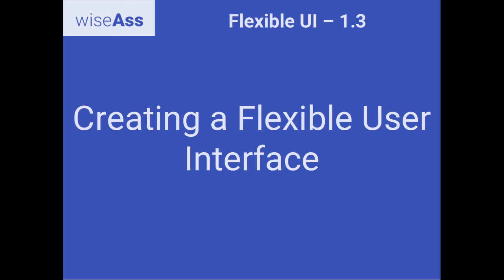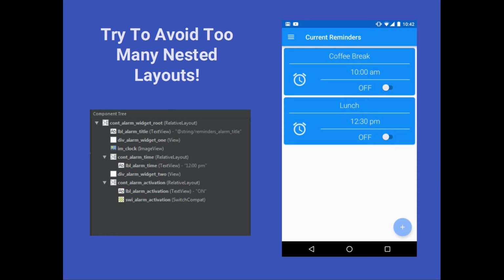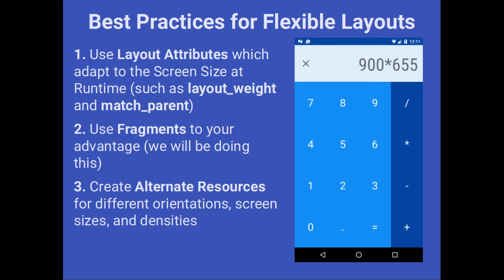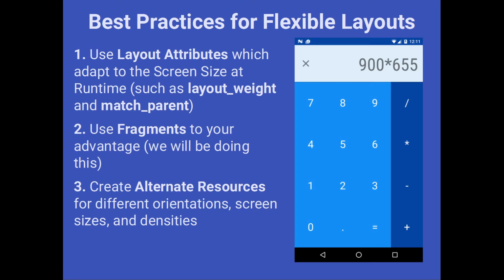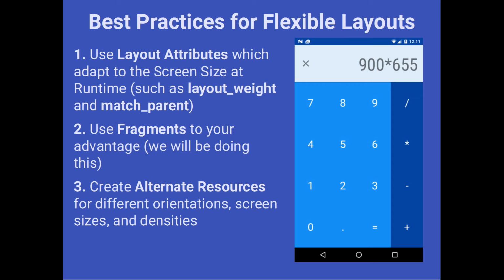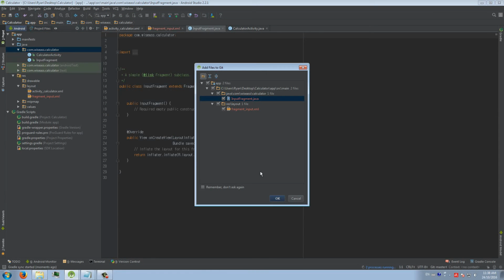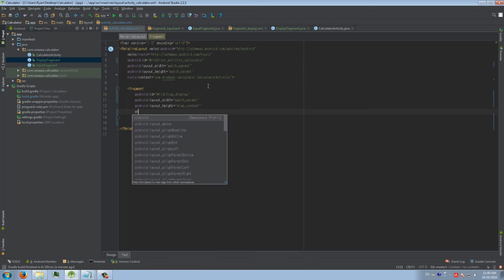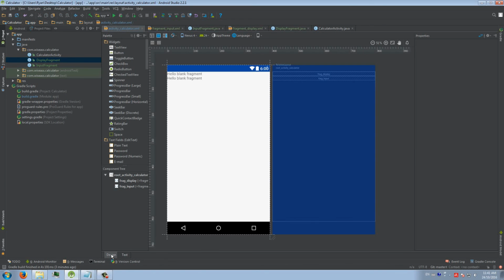Beginner Android Tutorial | 1.3 Flexible UI | Calculator | 2016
In this Video, I'll talk about a couple ways in which you can deal with the tedious process of making your App look nice across a wide variety of devices. We'll put this information into practice in subsequent lessons, but I just wanted to get the theory out of the way beforehand. We'll also get started on our Layouts toward the end of the video.

Social:
Hit me up on Bookface: